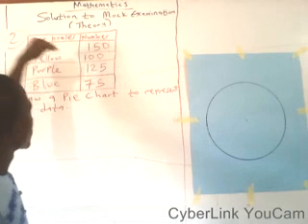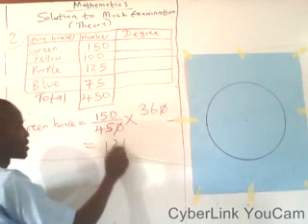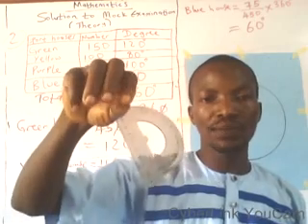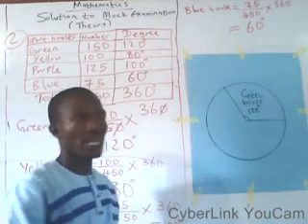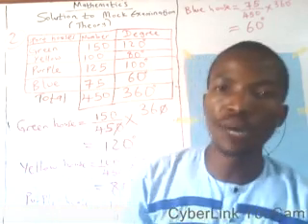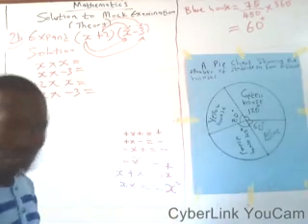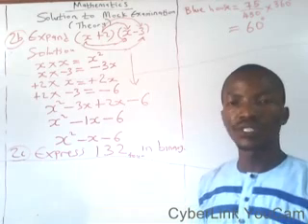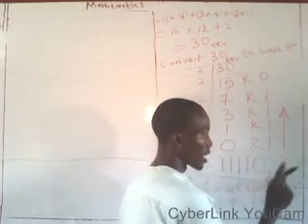Maths JSS 3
Mock Examination Q2